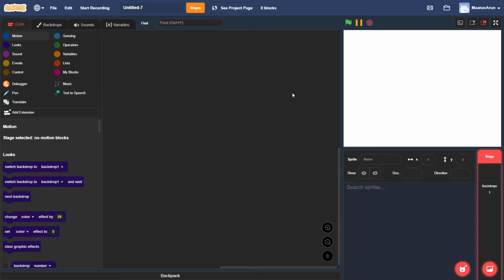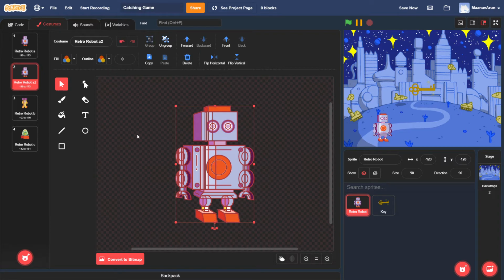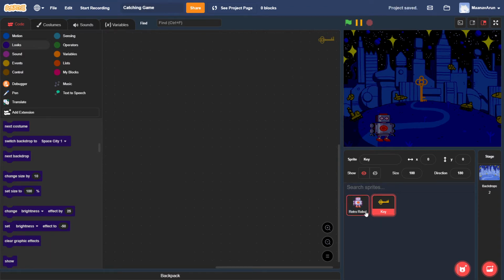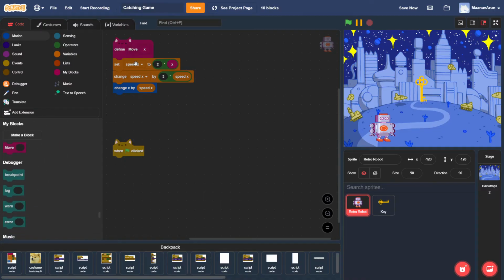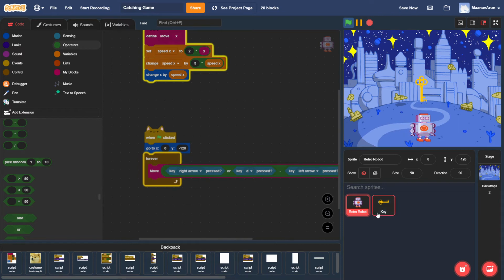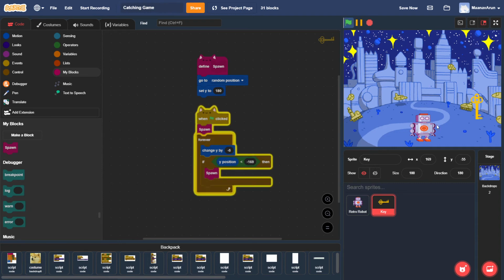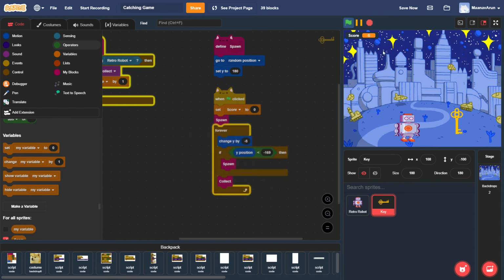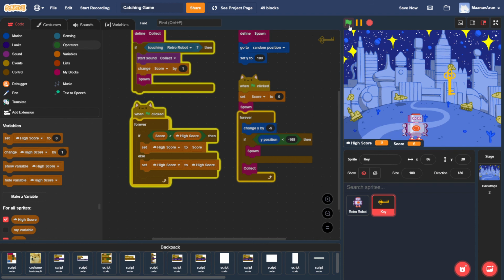Tutorial to create catch game in Scratch